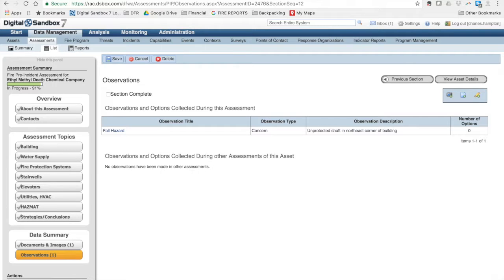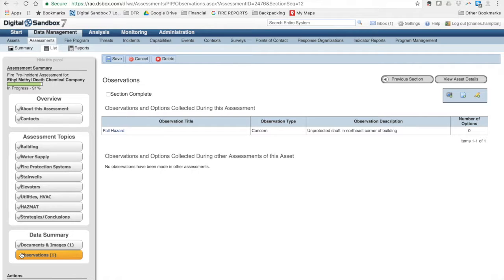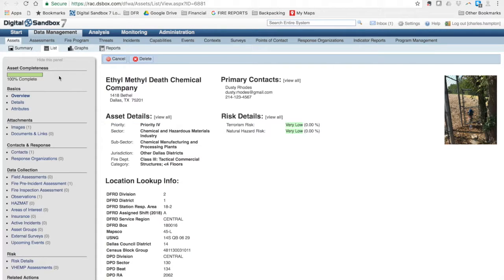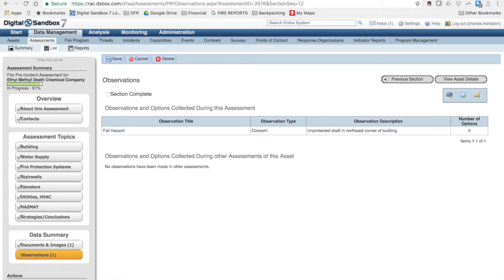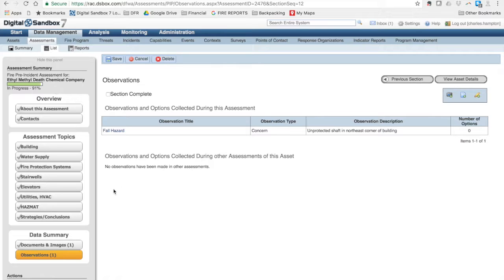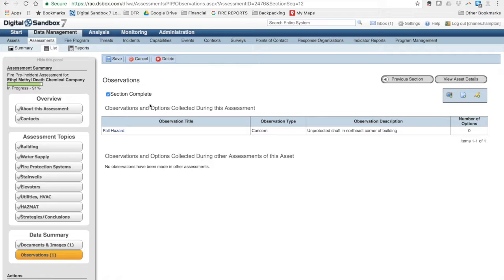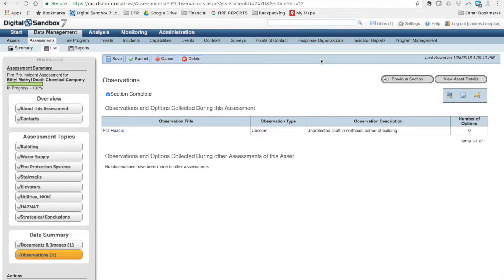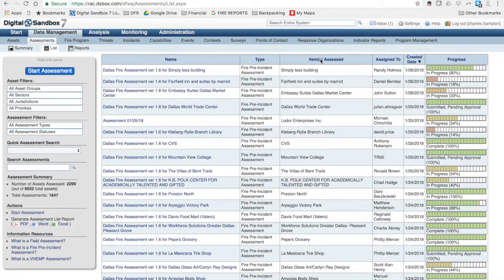Assessment - Completing & Submitting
How to Submit a Completed Digital Sandbox Assessment